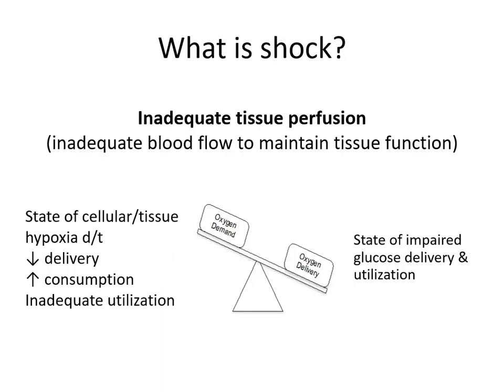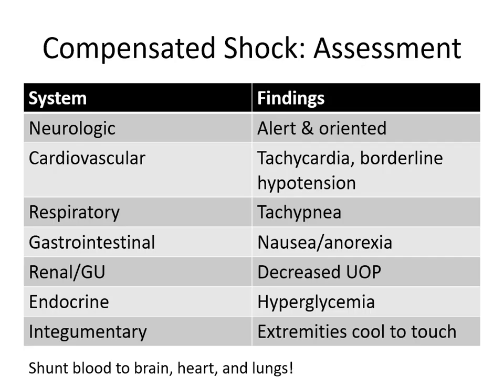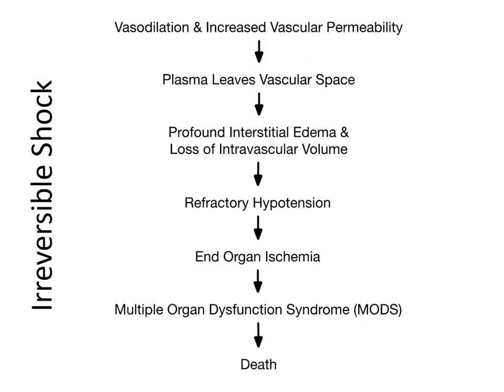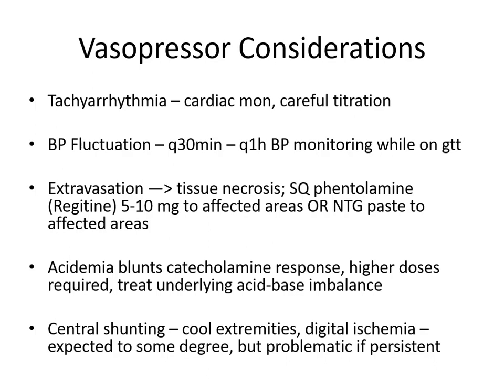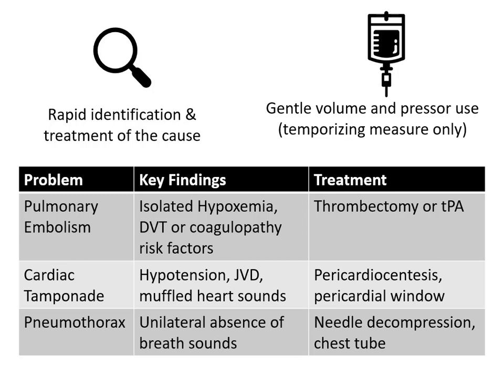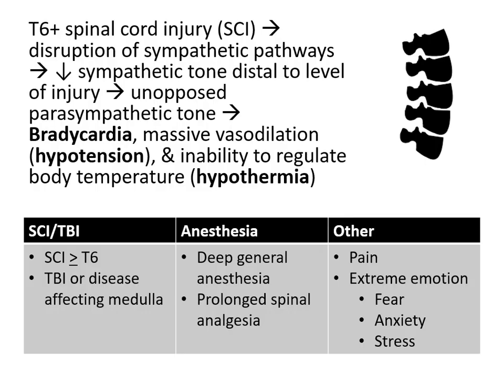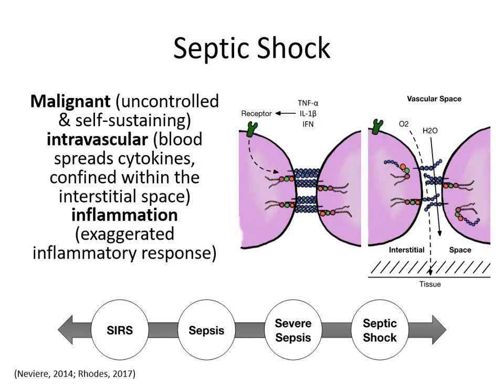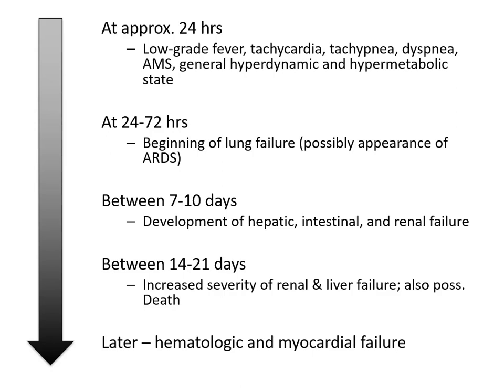Shock and MODS